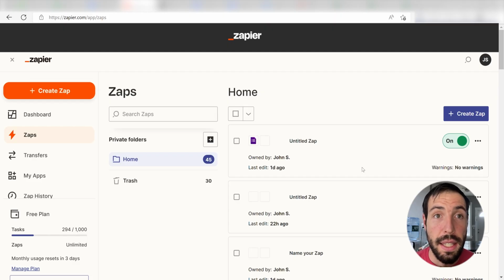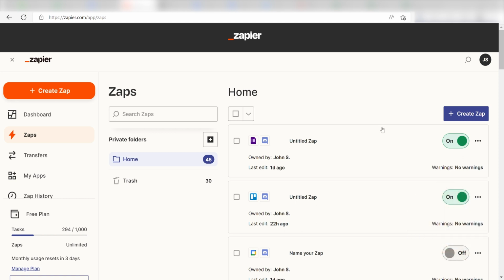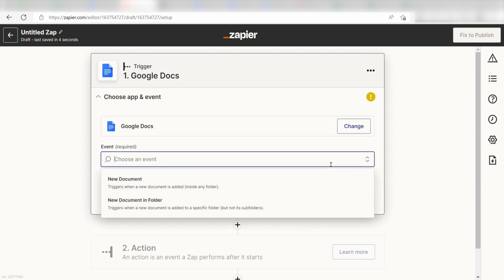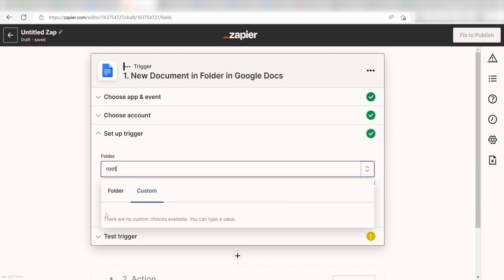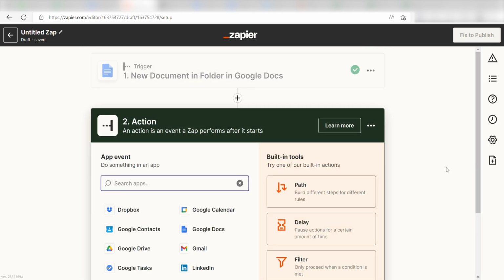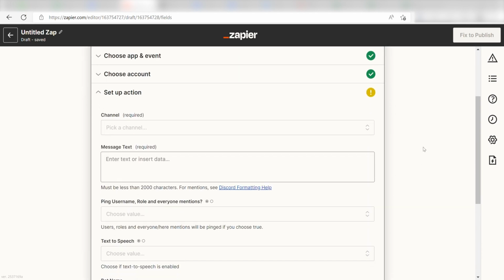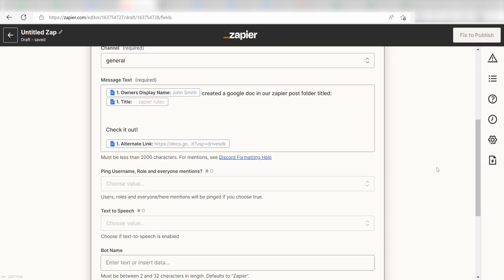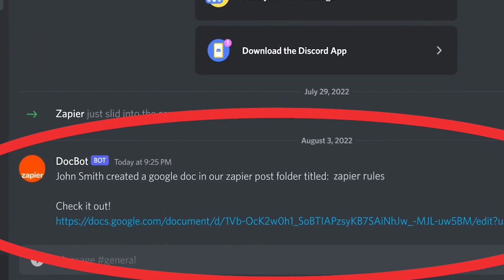How to Connect Google Docs to Discord - Easy Integration Tutorial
Do you want to connect Google Docs to Discord? Then this easy integration tutorial is for you!

Be sure to check out our Google Docs to Discord connections